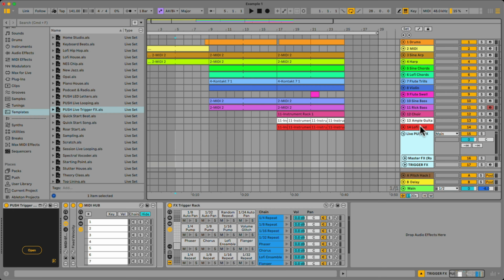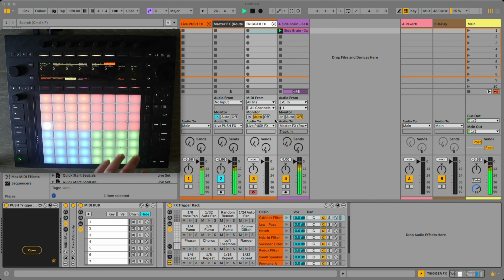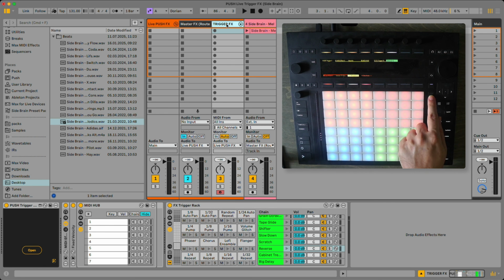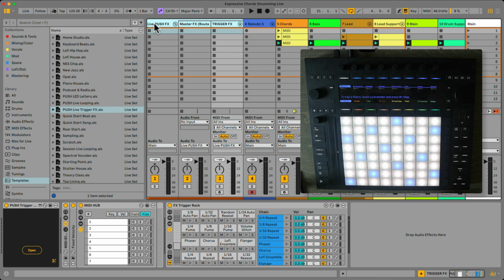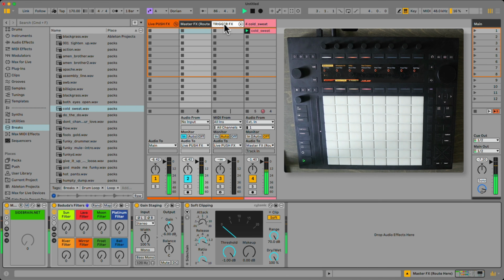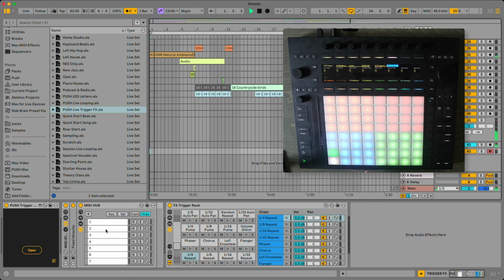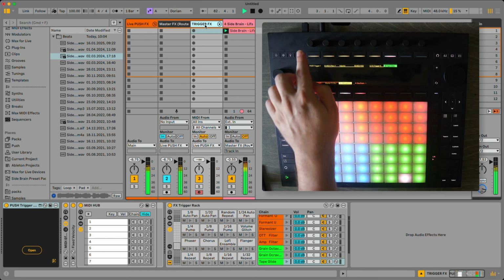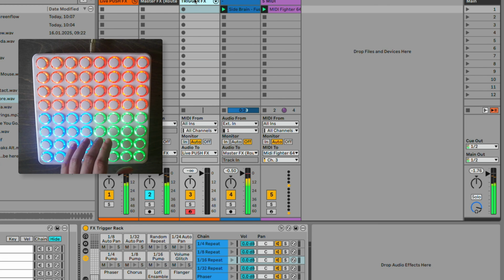Ableton PUSH Live Trigger FX Template | Demo & Overview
*Bonus - The Controllersim workshop from the Vault is now included with this template!

00:00 - Intro
00:55 - FX Overview
02:04 - Save as a Template
02:11 - Use as a New Project
02:47 - Integrate into an exciting project
03:40 - Integrate into a live performance
04:11 - Launch Scenes in FX Mode
04:43 - Record FX Sequence
05:42 - Quantize FX Triggering
06:16 - Companion M4L Device
07:27 - Baduda's Filters
08:05 - Don't have PUSH? Use Generic Controllers
08:42 - Outro